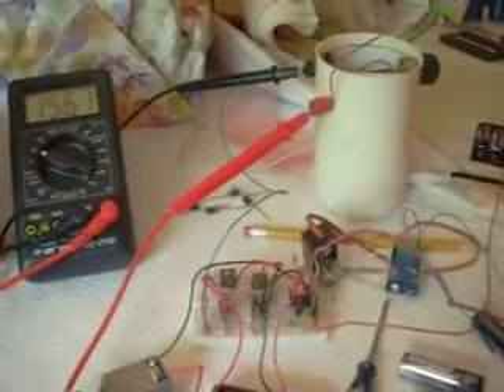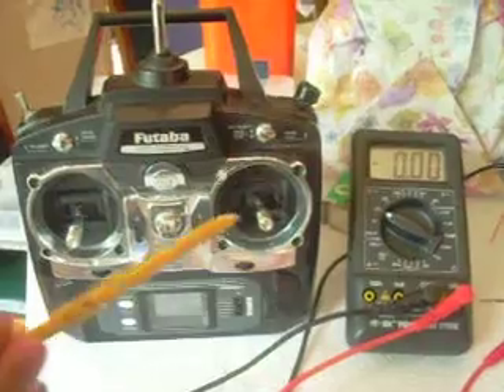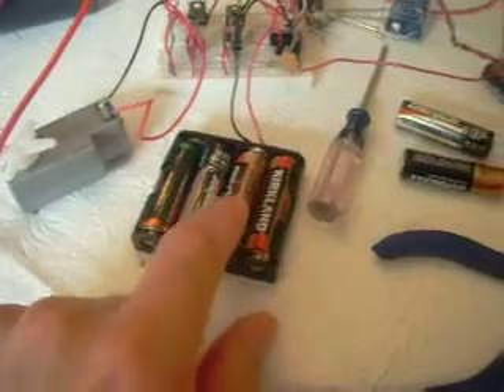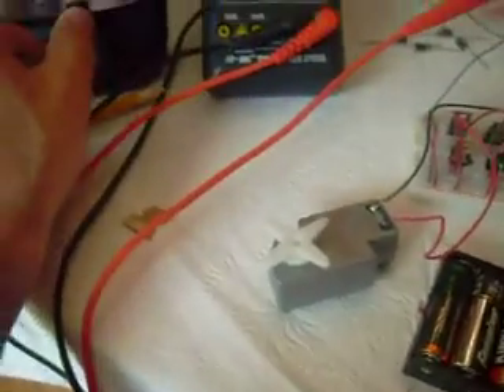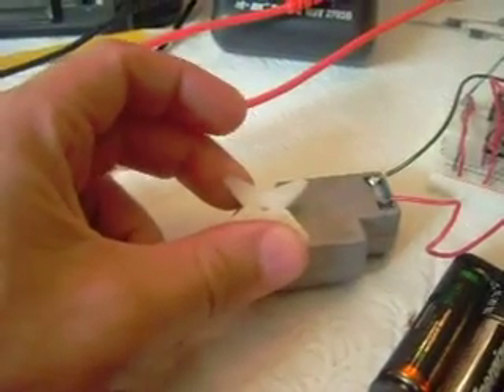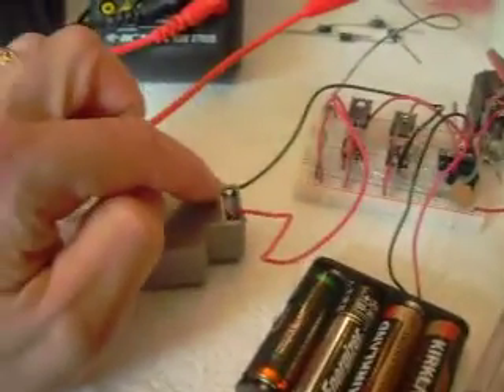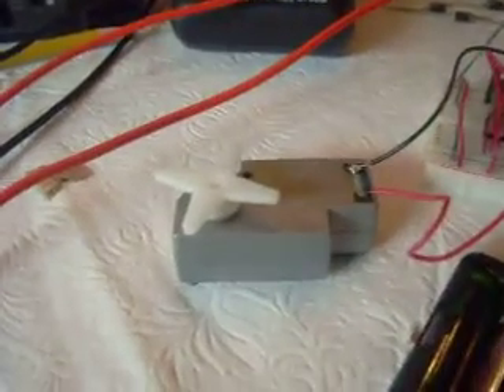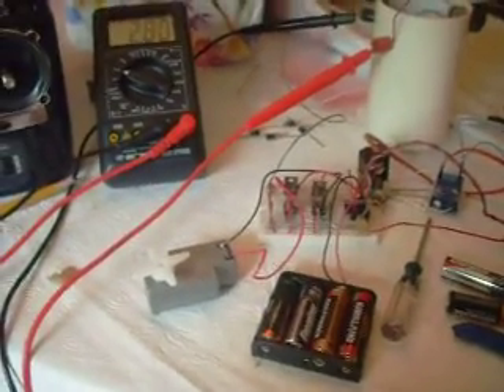YG Servo Driver 007.avi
A DIY servo driver for my Yard Gnome robotics project.